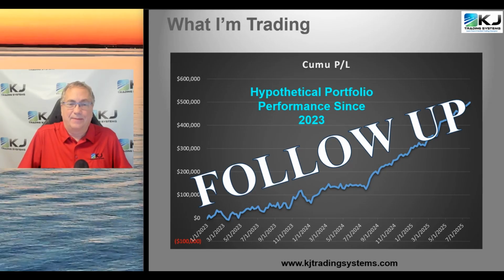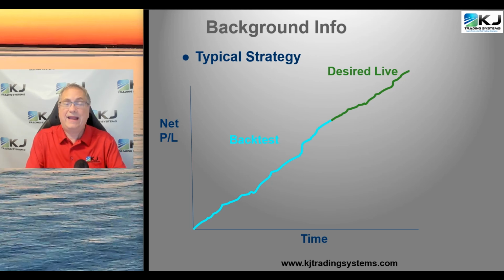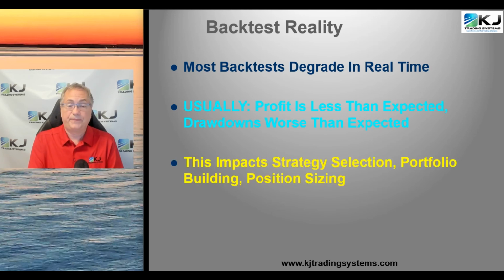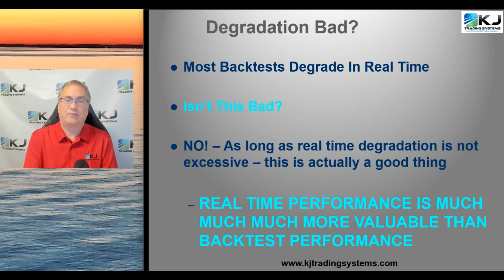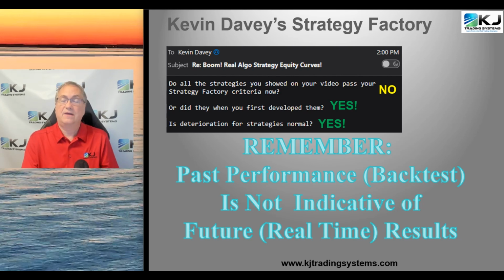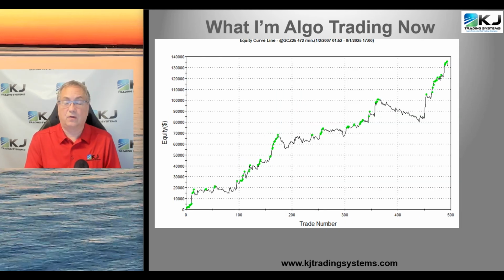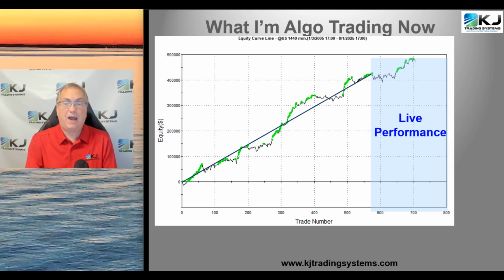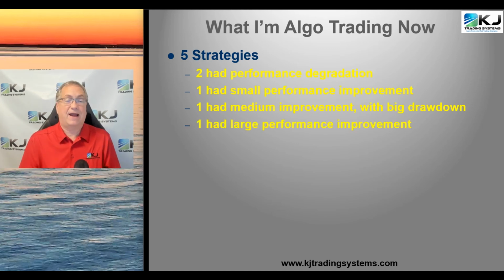Follow Up - What I'm Trading - My Actual Algo Trading Strategies This Month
👇 Learn Algorithm trading from the best & find FREE algo trading strategies